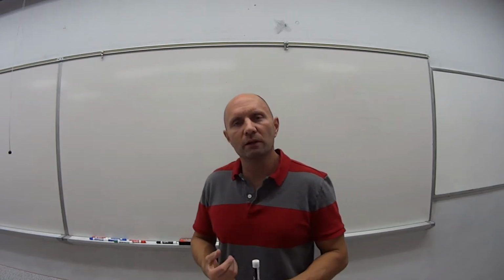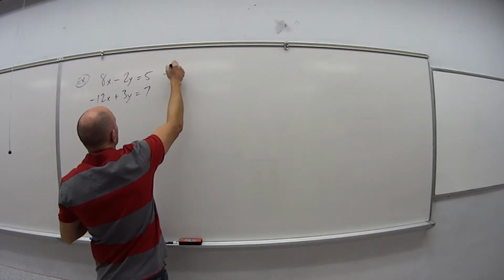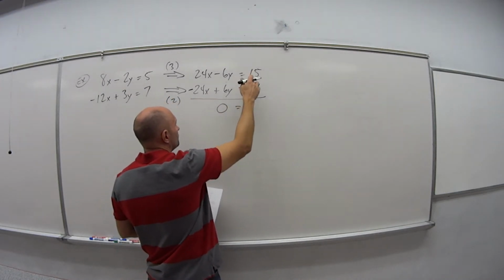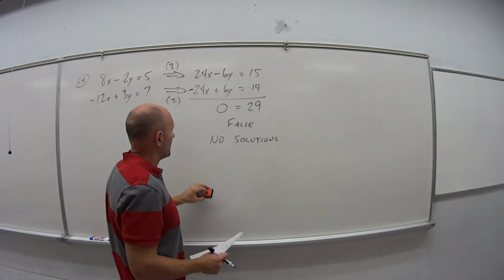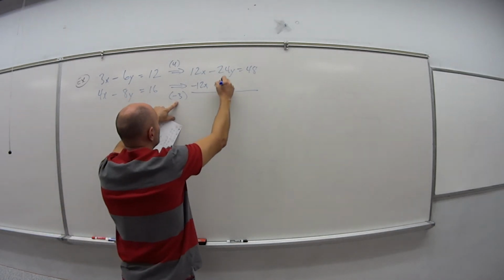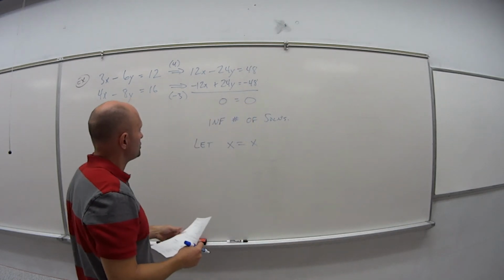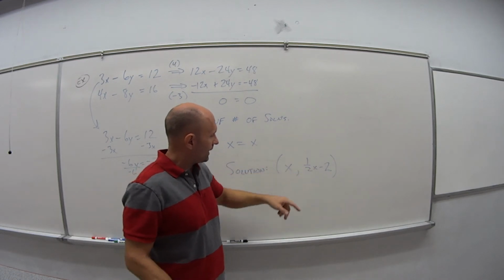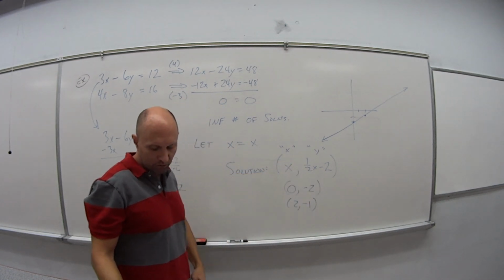10.1.3.3 Special Cases - No Solution and Infinite Solutions